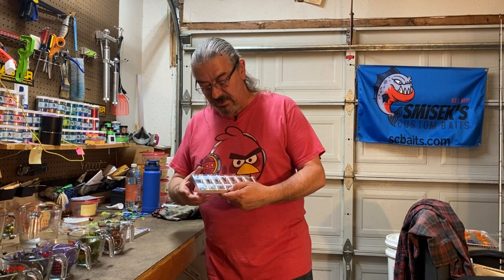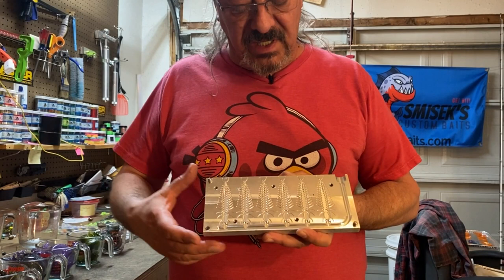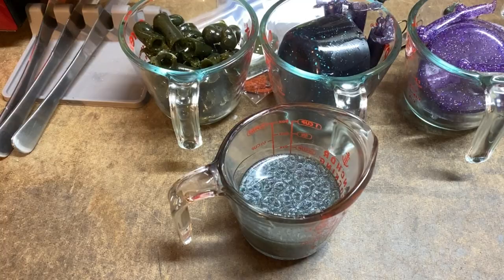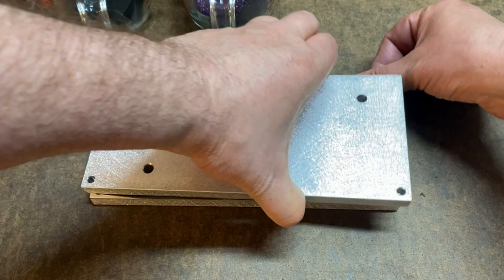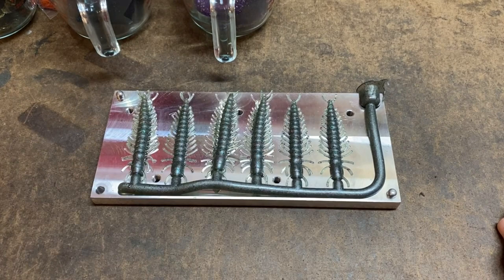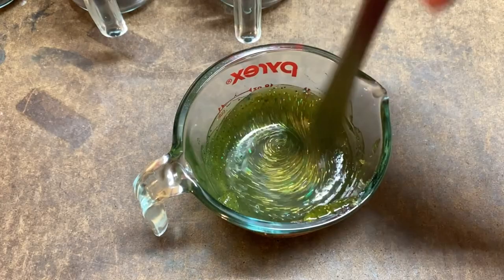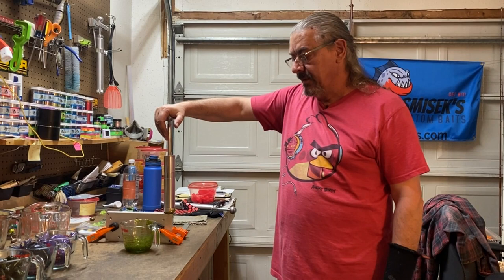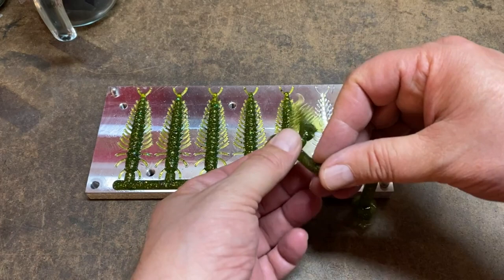How to make Hellgrammite Bait Kits.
In this video I fill an order for a "Clear Water" Hellgrammite bait kit, 5 different colors with 6 baits in each color.